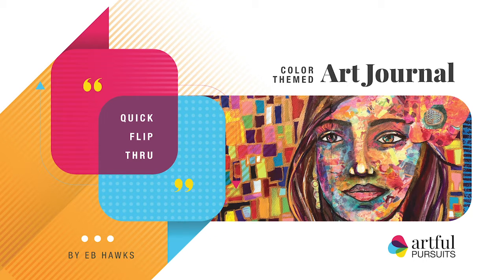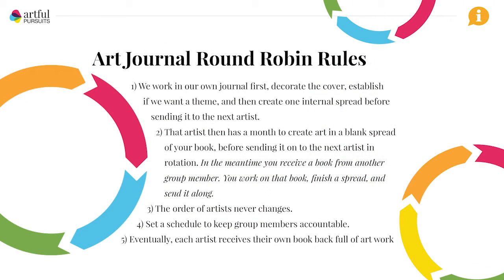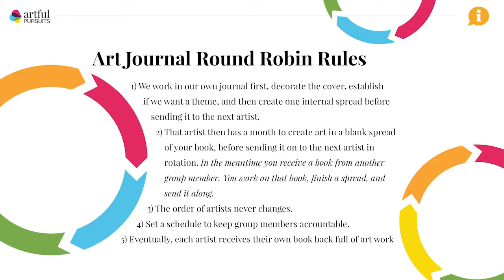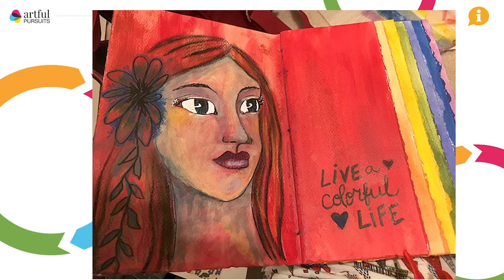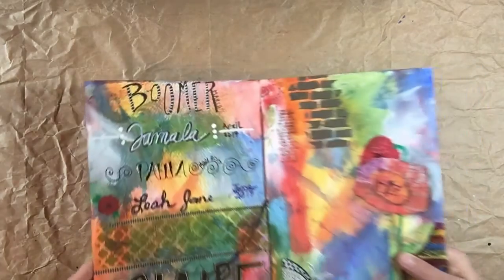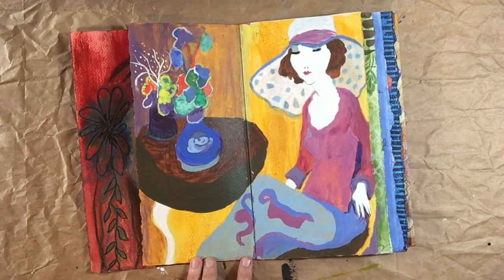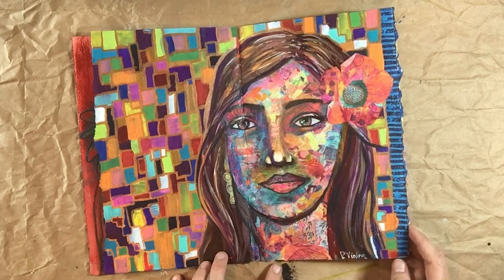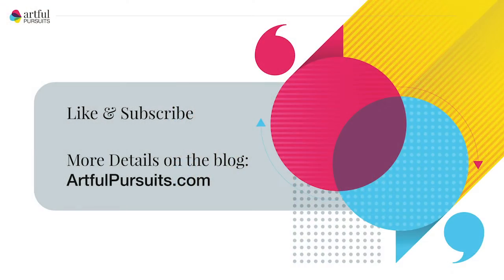Art Journal Round Robin Part 4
An overview of art journaling, the rules of a round robin art journal, and a flip through of a completed rainbow themed book.